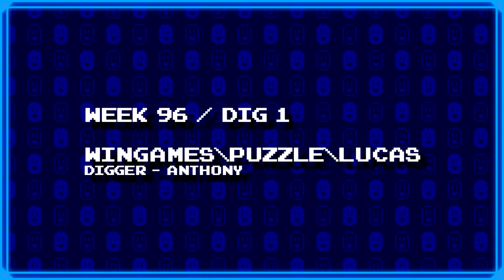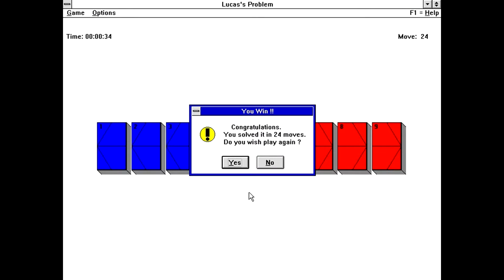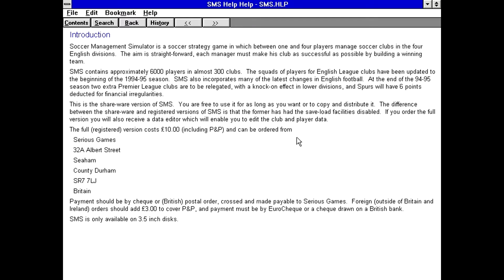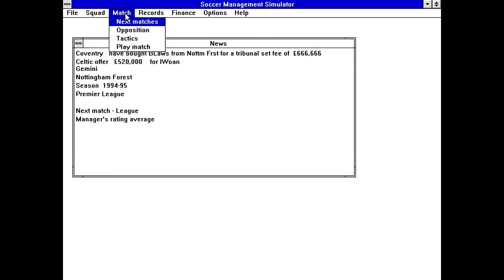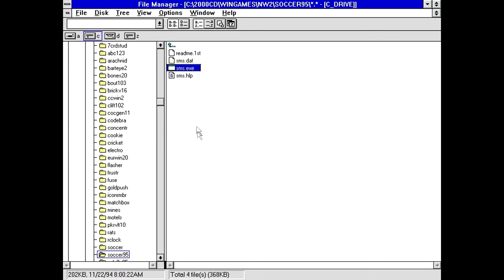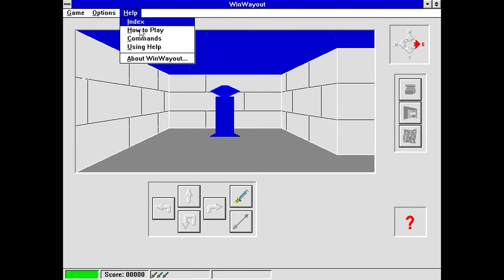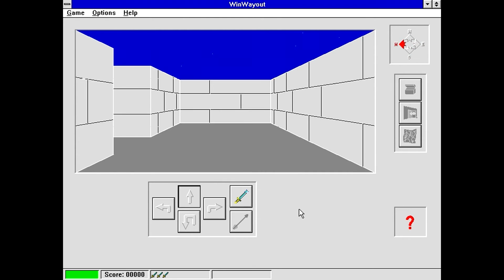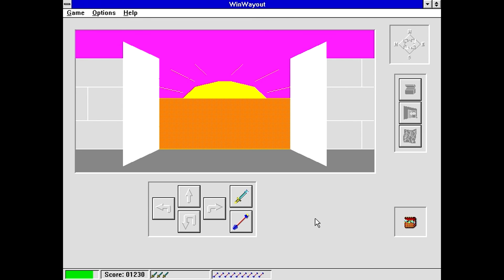Shovelware Diggers #96 - Full Maximized Windows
Our diggers have a bunch of Windows games for us today, starting with a very simple puzzle game, moving on to a sports management title of all things, then finishing off with a 3D maze game that has just a little more to it than just finding your way out of the maze!

This Week's Digs:
- WINGAMES\PUZZLE\LUCAS
- WINGAMES\NW2\SOCCER95
- WINGAMES\GG\WNWAYOUT